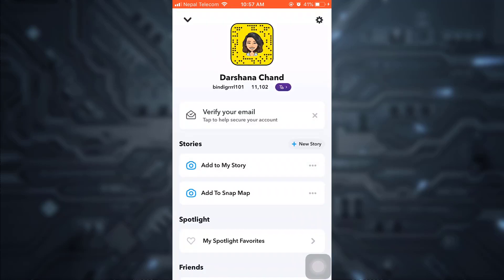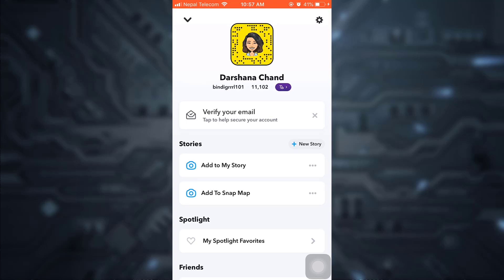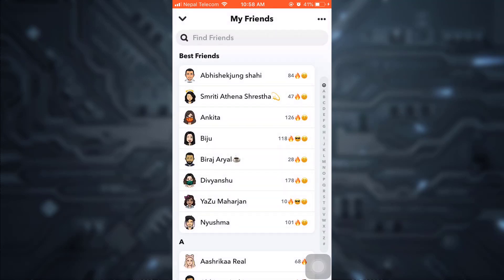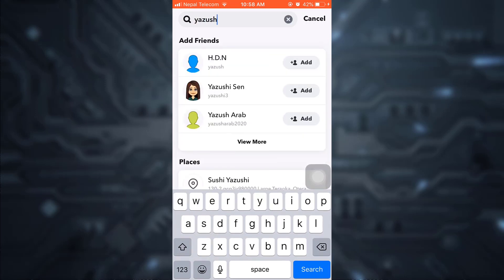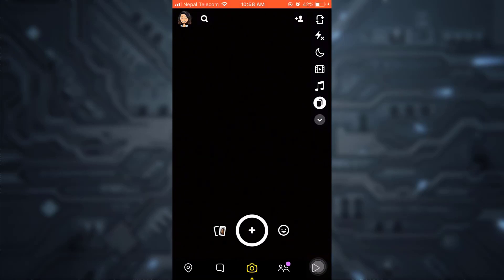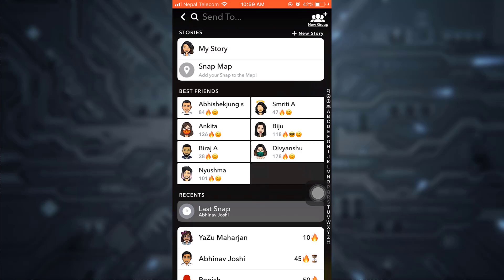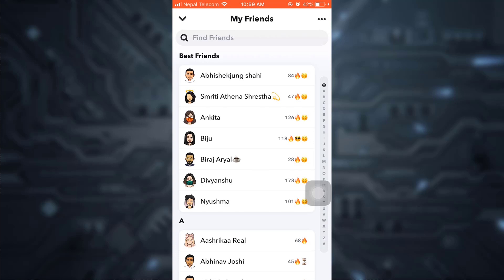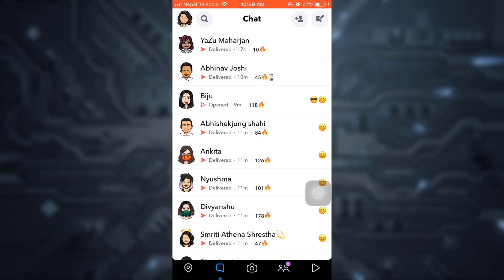How to Remove Someone from Best Friends on Snapchat | 2021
In this tutorial video I will quickly guide you on how you can remove particular person that is on your best friends list in snapchat.